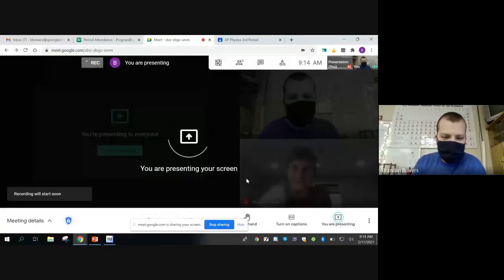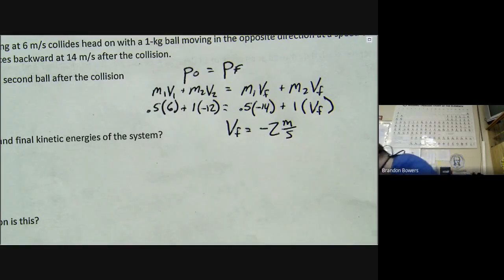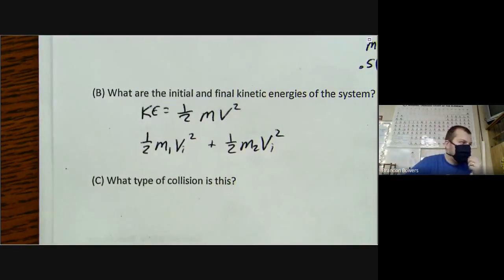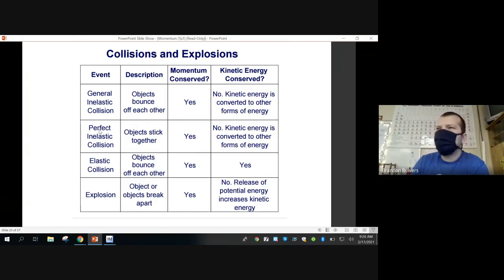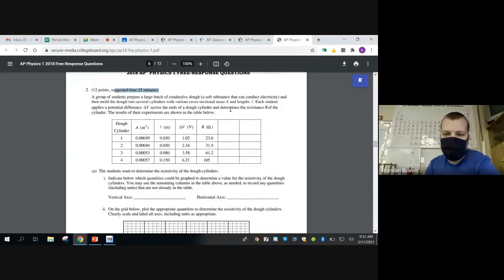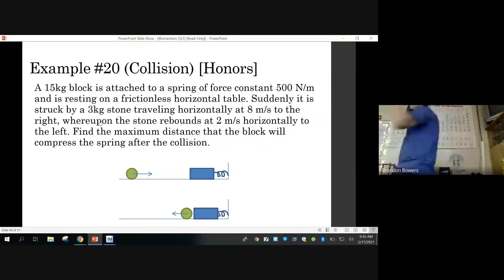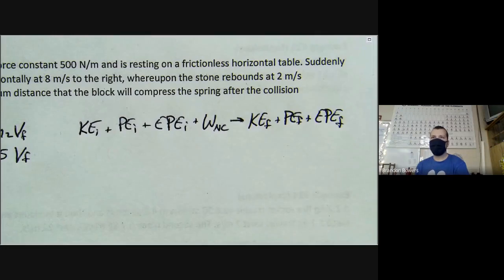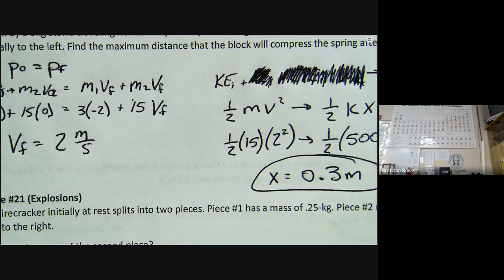February 17, 2021 AP Physics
xbo-zbgo-smm (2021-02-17 at 06:14 GMT-8)